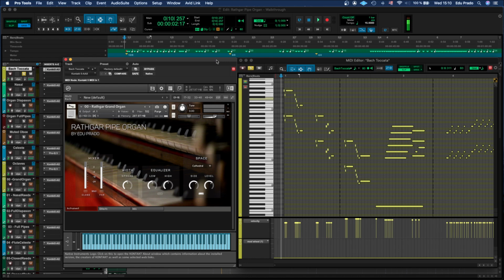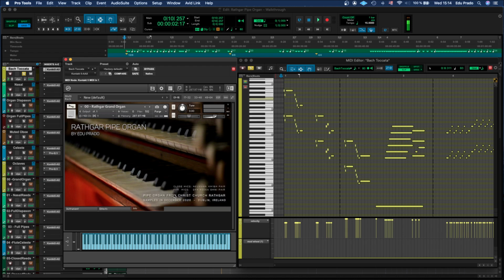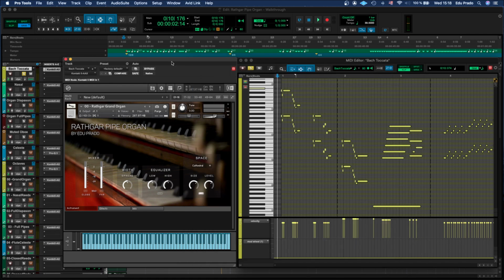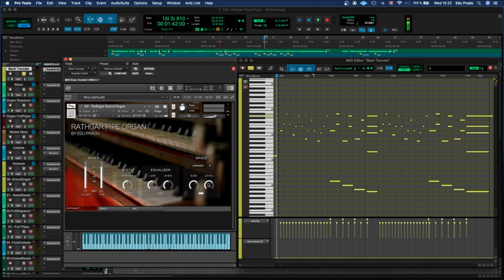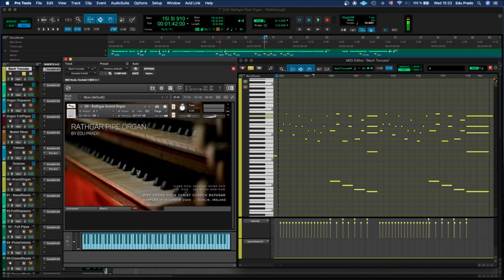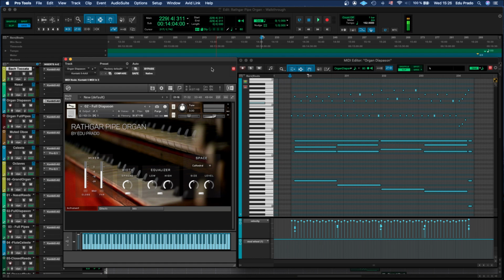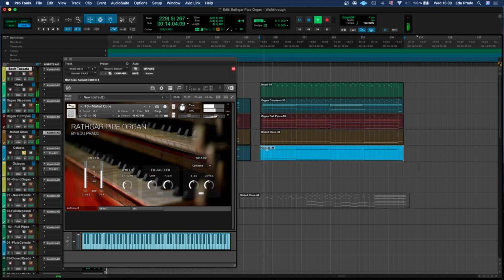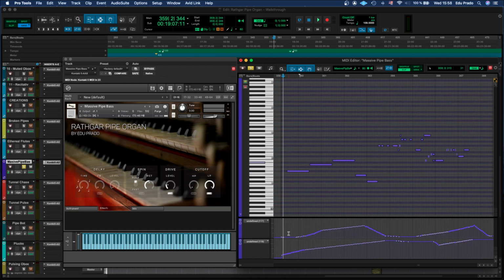Rathgar Pipe Organ Walkthrough Video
Walkthrough video showing the Rathgar Pipe Organ sample library by Edu Prado Sounds.